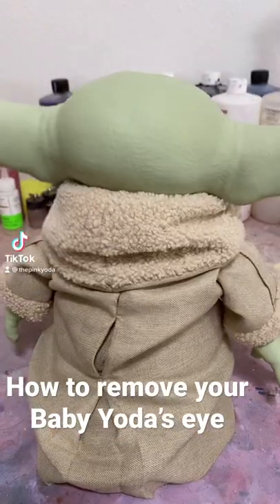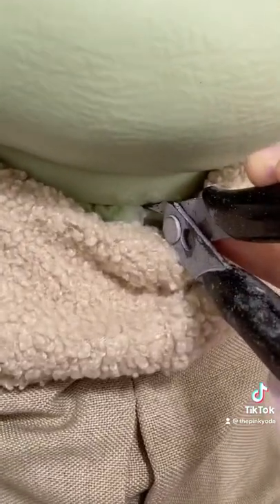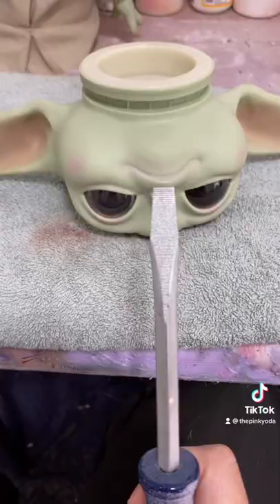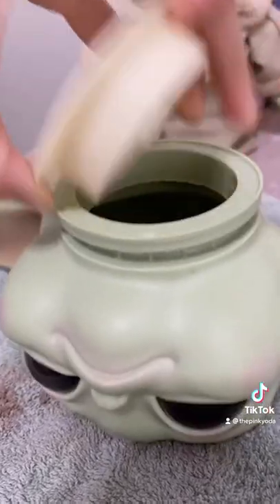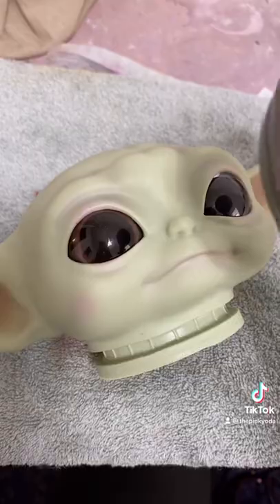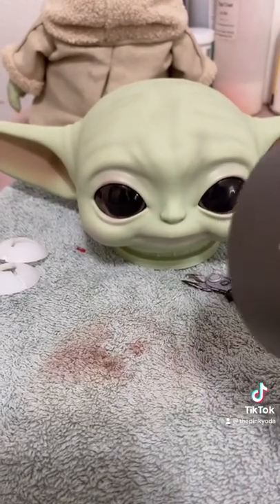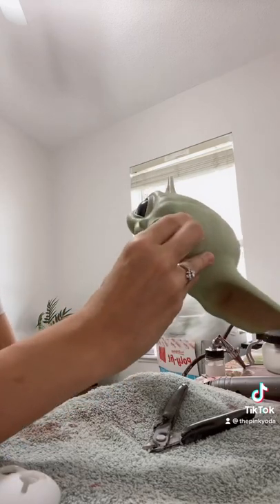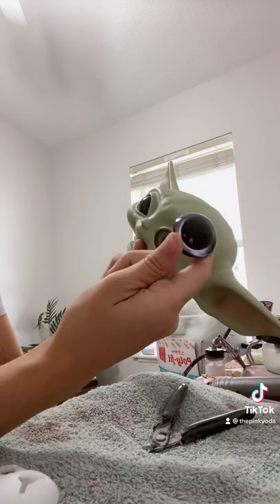Customizing Your Own Baby Yoda: How to remove the eyes